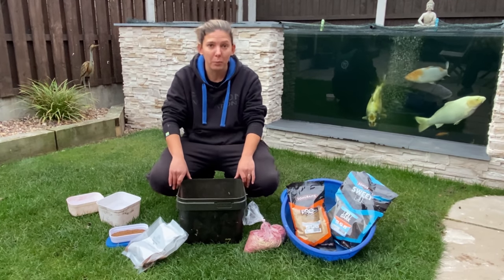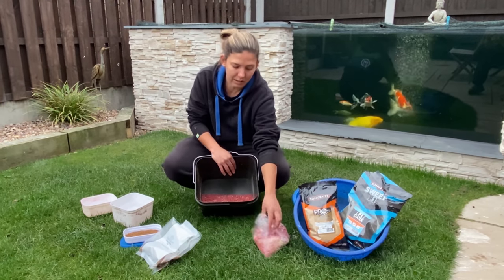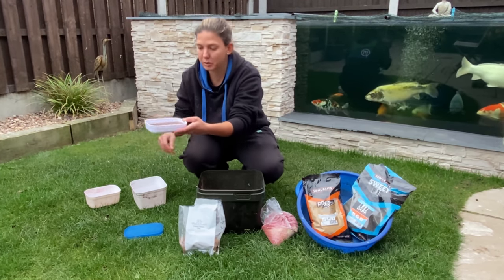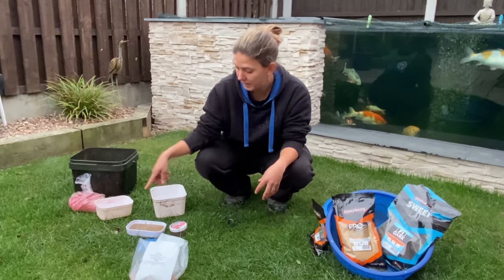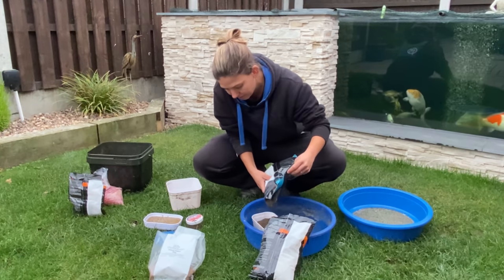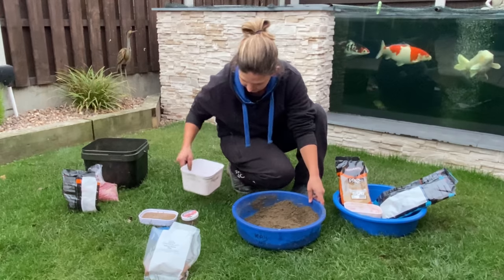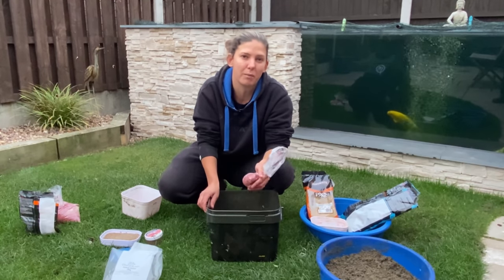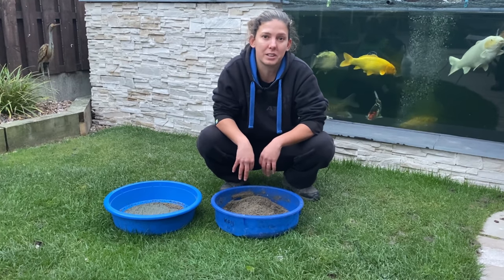Bait Preparation - Commercial Silver Fish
After the last video looking at terminal tackle and what i use on silver fish matches at the oaks, equally if not more important is what bait you use and how to prepare it. I go through livebait right through to groundbait and pellets and how each play a part in my fishing.

The main baits I take with me are
groundbait - Sonu baits drak F1 and thatchers
maggots
pellets
castors

Hope you enjoy the video and pick up one or two ideas and hopefully encourages you to get out on the bank fishing this winter.